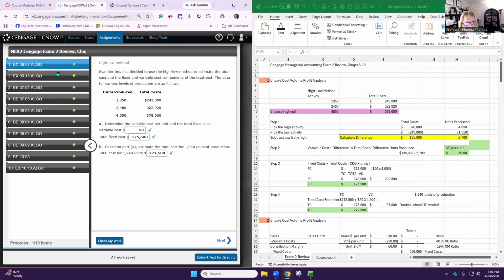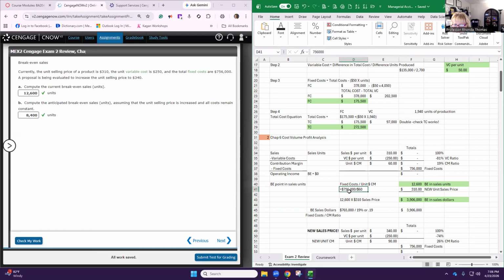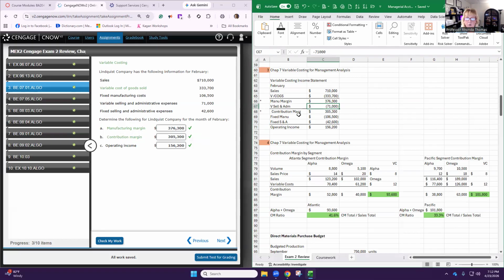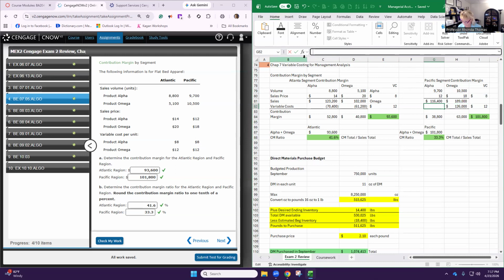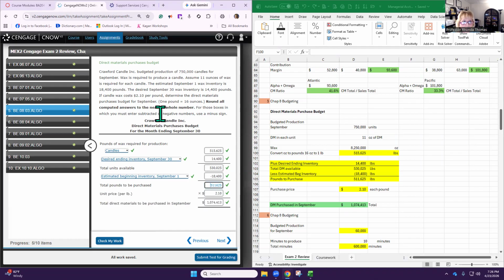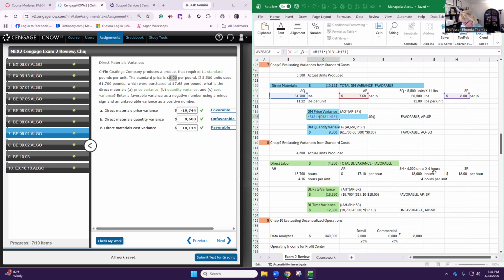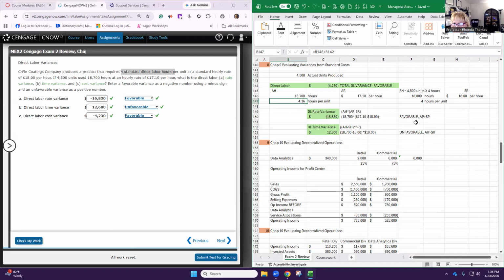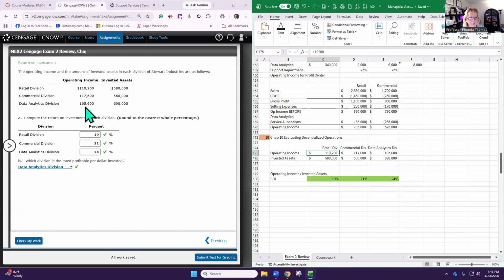Butler Managerial Cengage Exam 2 Review, Chaps 6-10